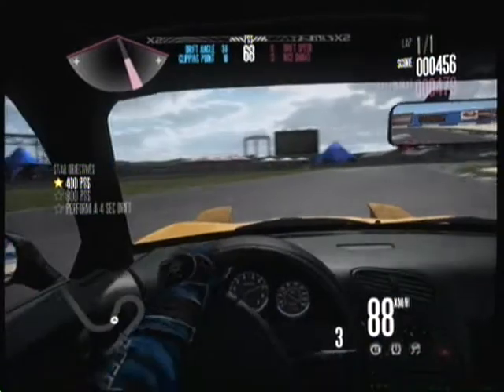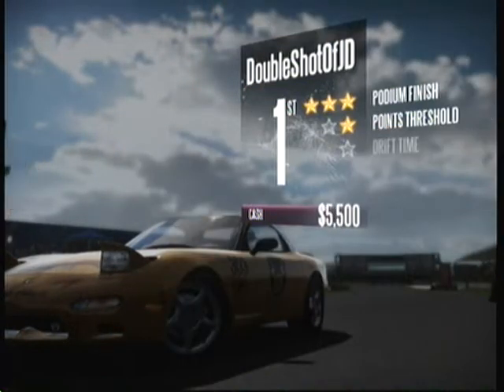Need For Speed Shift Play Through Part 30 Game Play Commentary Gameplay Playthrough Let's Play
Got Gear?
Facebook, add Doubleshotofjd Farms
Twitter Follow DoubleShotOfJD. Cheers!

Need For Speed Shift 2 NFS Undercover most wanted pro street carbon Forza 3 Motor sport game play gameplay commentary lets play let's play through playthrough cars exotics DLC downloadable Content car packs reviews drifting racing video burnout paradise split second blur crash NASCAR track pack high speed fast upgrades tuning tips tricks community forum Doubleshotofjd double shot jd jack daniels whiskey drinking party fun funny engine parts custom stunts tracks  Maserati 08 Gran turismo Heineken Halo Reach